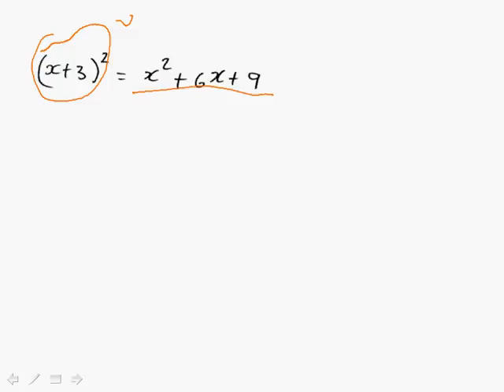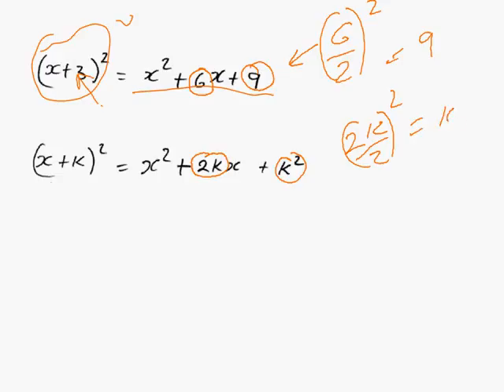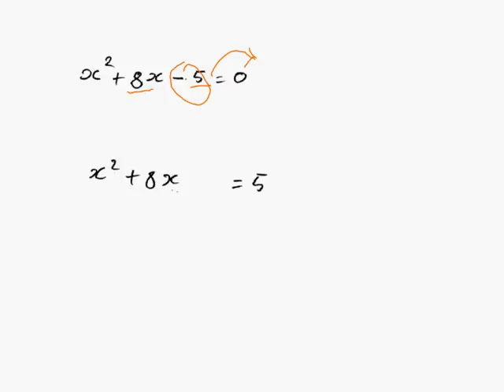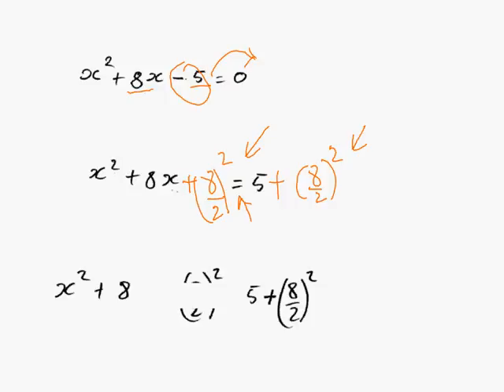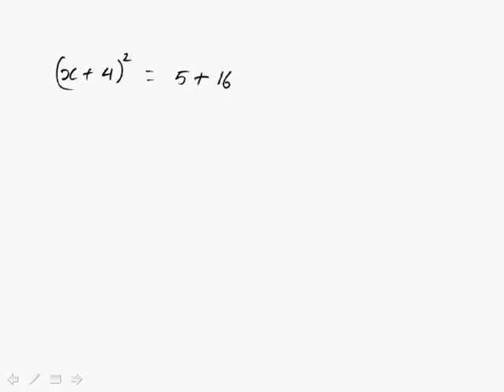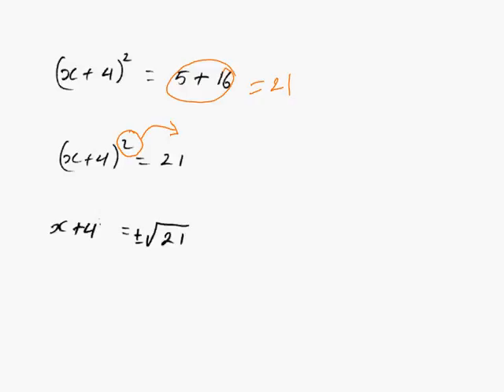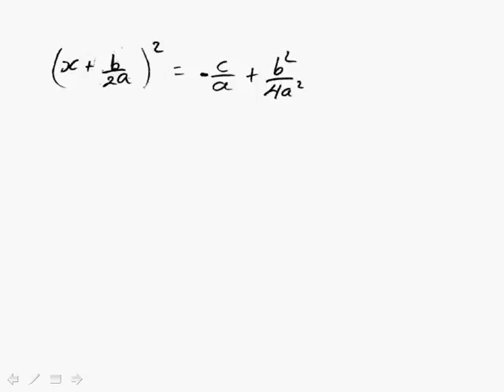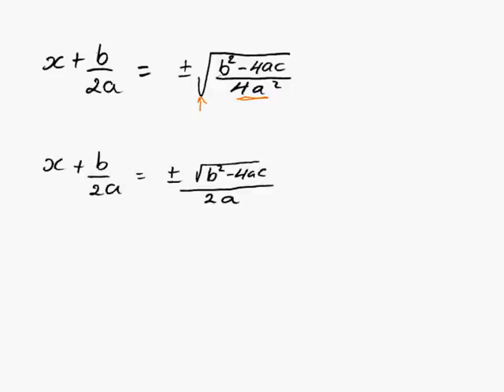quadratic formula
how to prove the quadratic formula